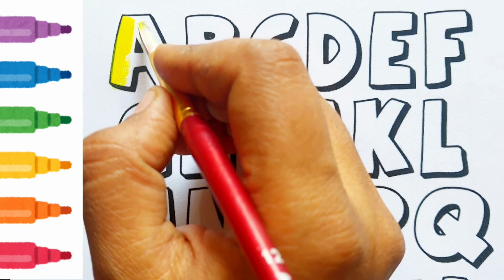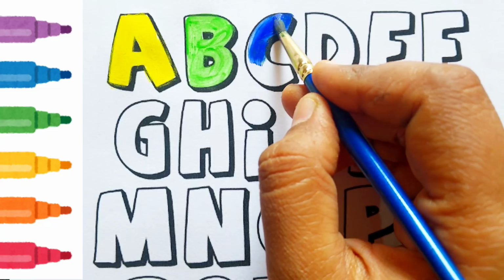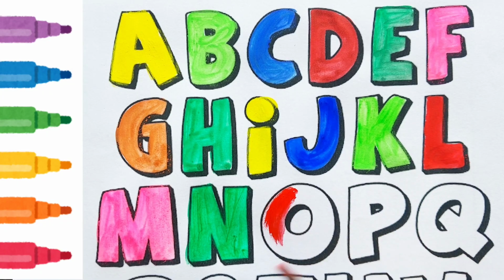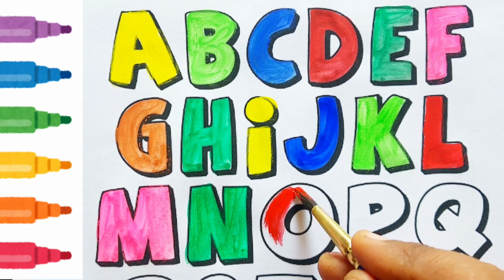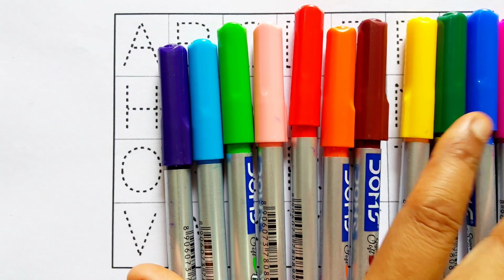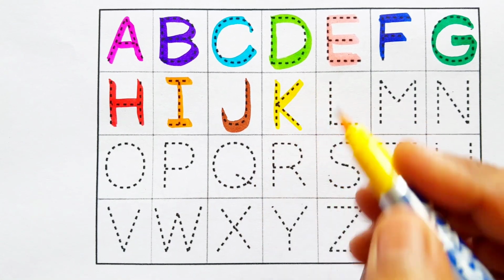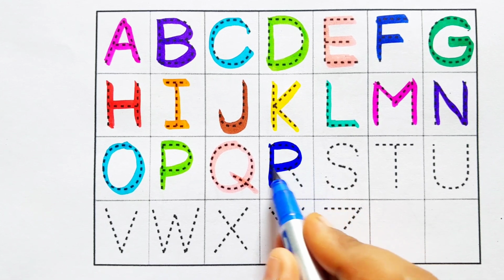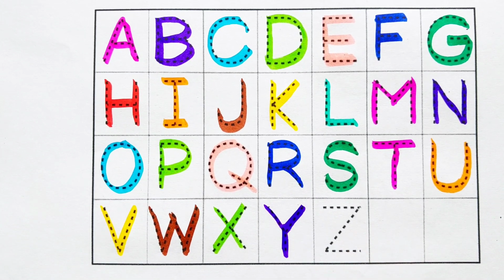A for apple B for ball | ABCD Tracing & Colouring | ABC Song for Kids | Learn Alphabet with Fun